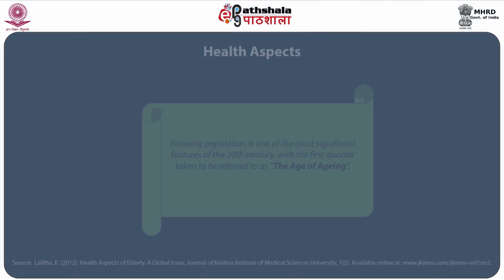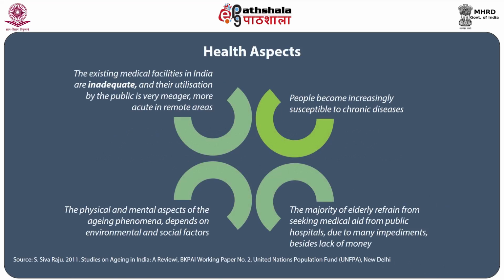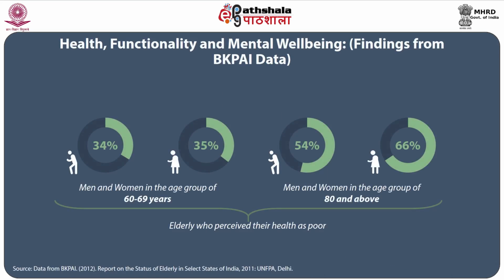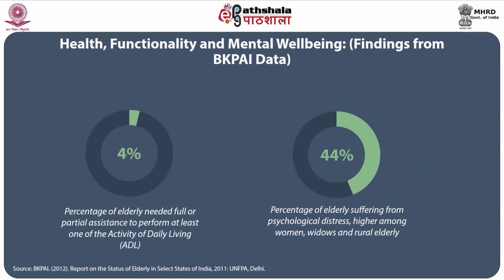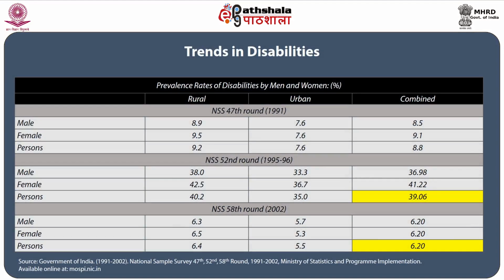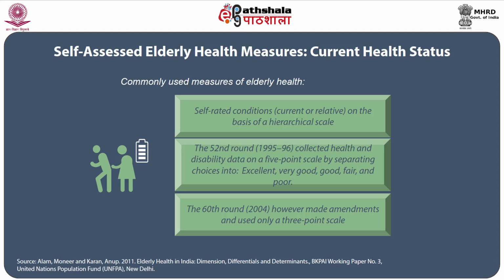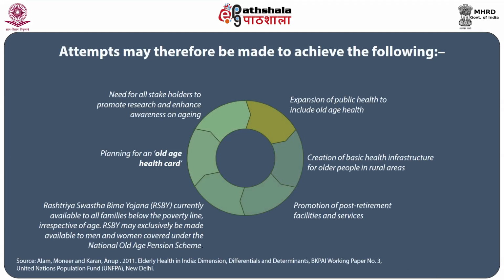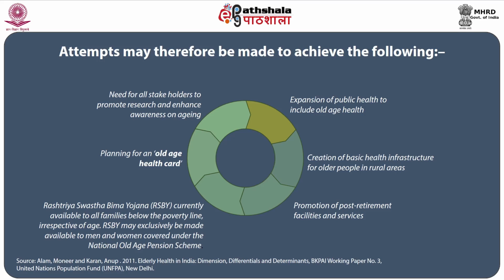M-21. Health Issues of Elderly